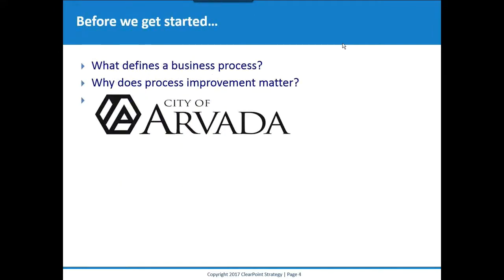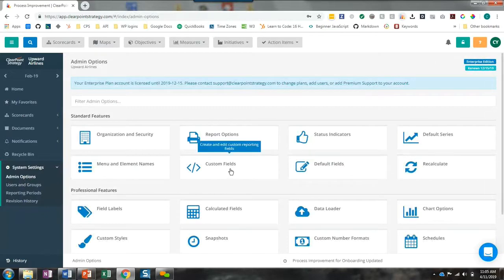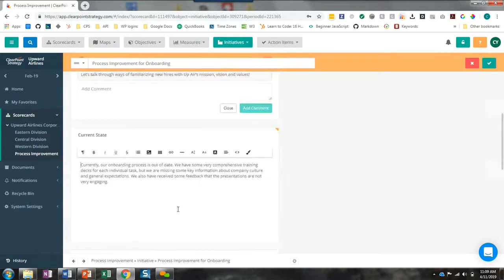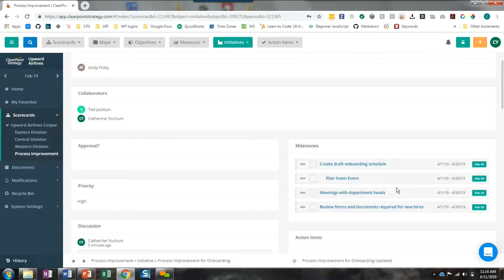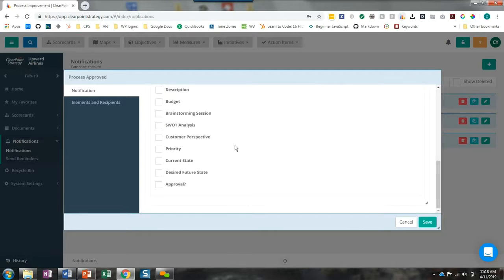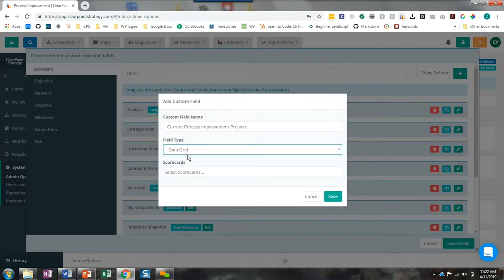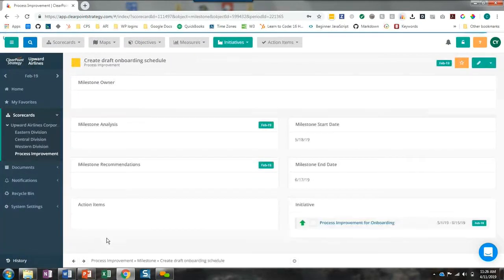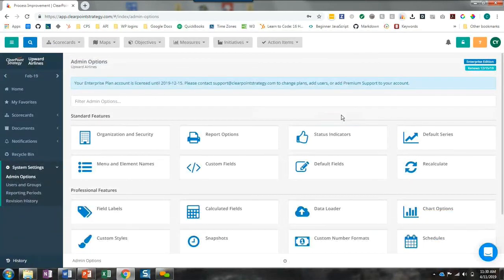Using ClearPoint for Process Improvement (Webinar 44)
Process improvement is no easy feat – but luckily, there are tools in ClearPoint that can help you along the way.  Join us on this episode of the “I Didn’t Know ClearPoint Could Do That!?!” webinar series to take a deep dive into process improvement in ClearPoint.